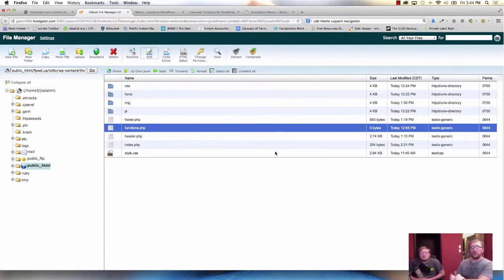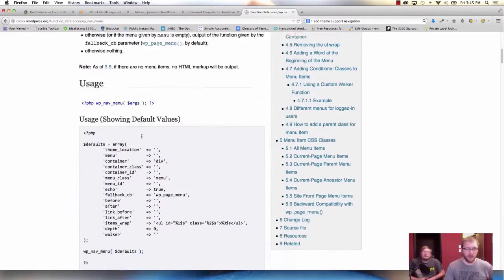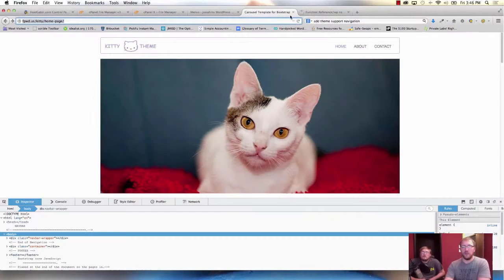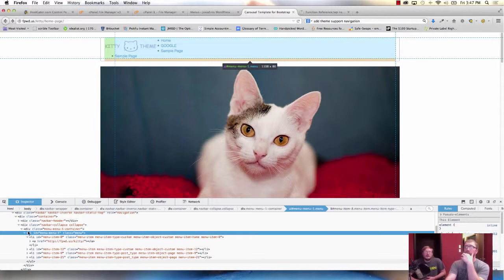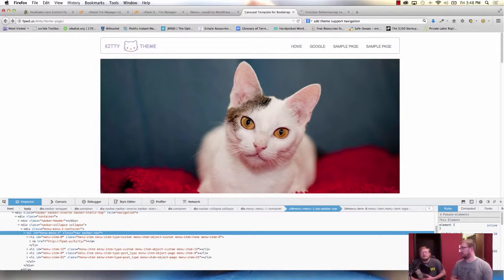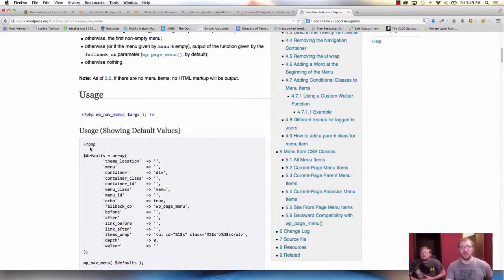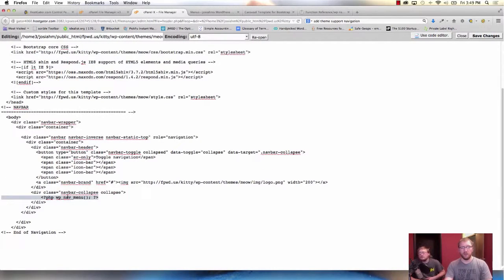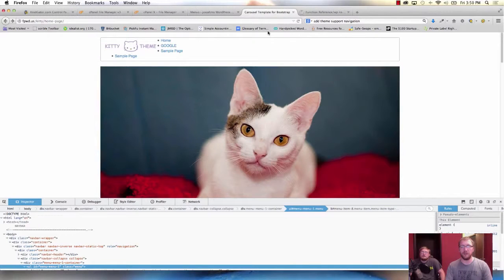Displaying The Navigation Menu in Custom Wordpress Theme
How to display a custom navigation menu in your wordpress theme. Part of a course on "How to create custom Wordpress themes from scratch". to learn more.